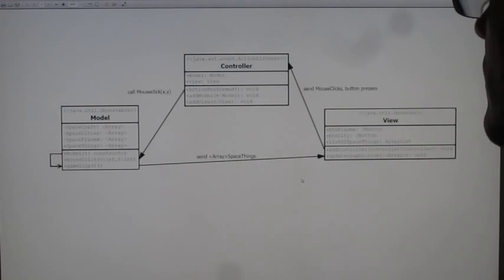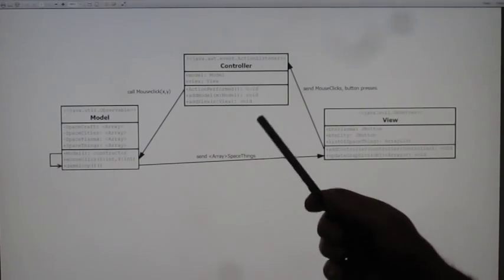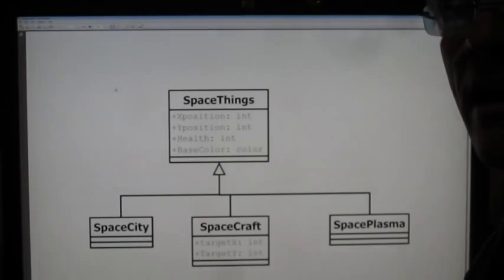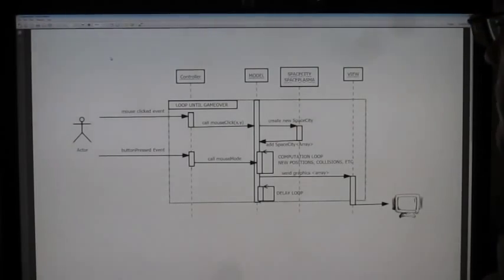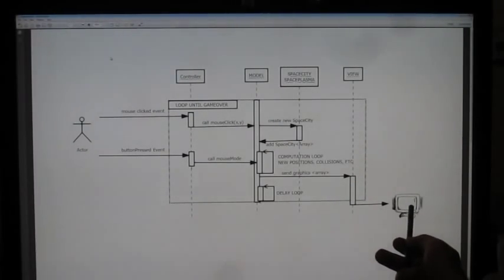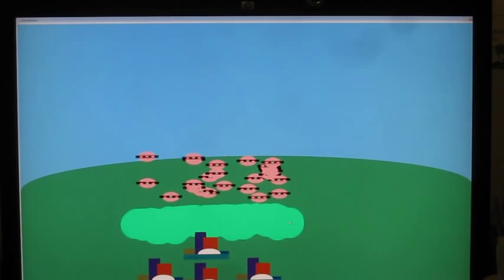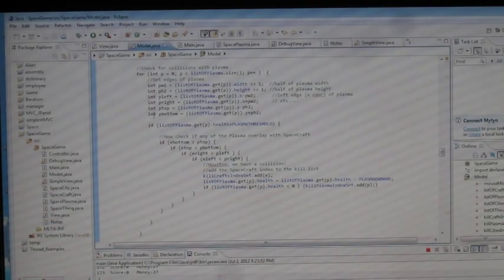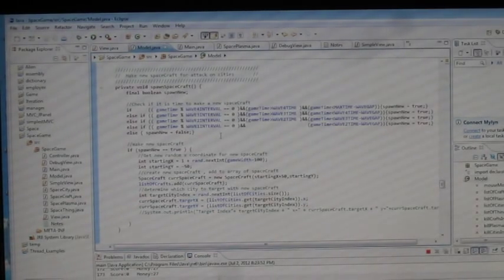OOAD 480p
Object Oriented Analysis and Design Project
Steve Horvath - UCSC Ext Silicon Valley
Prof:  Edwin Mach